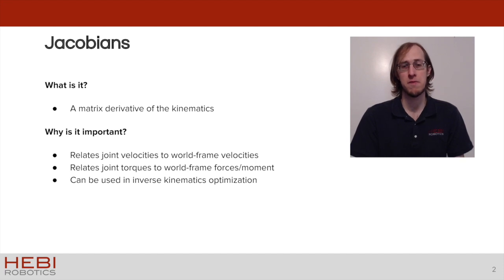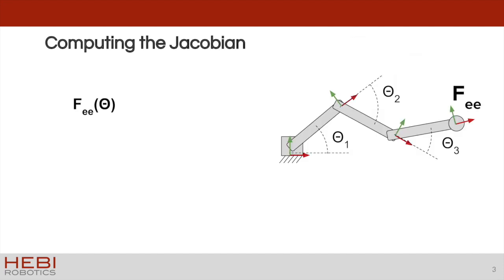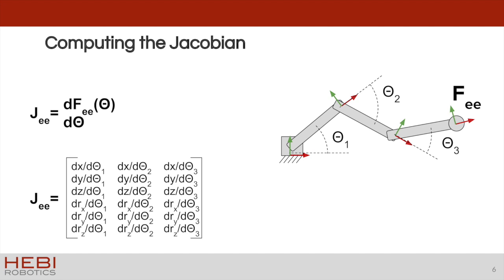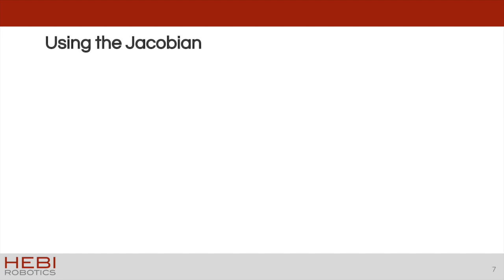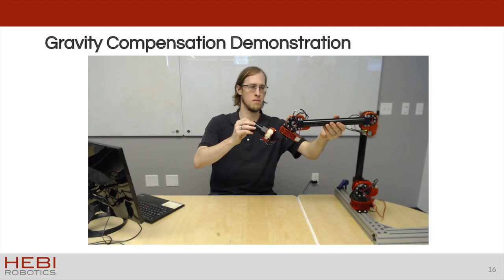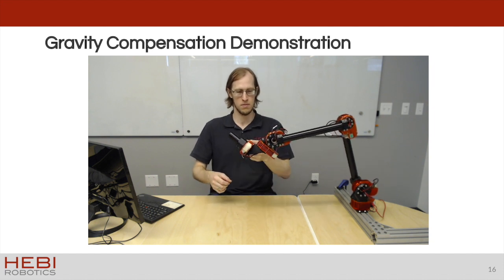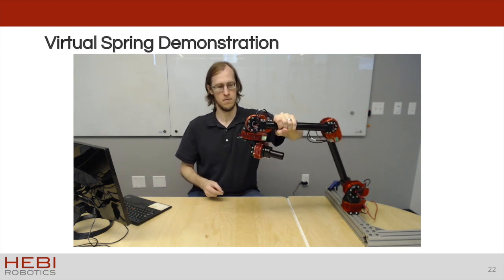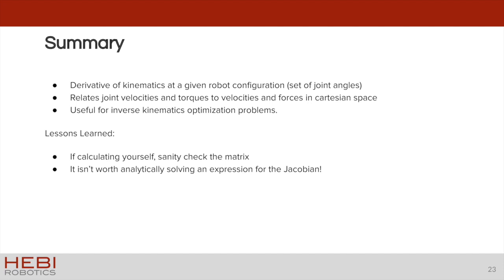5. Jacobians (IROS 2020 Tutorial Series)